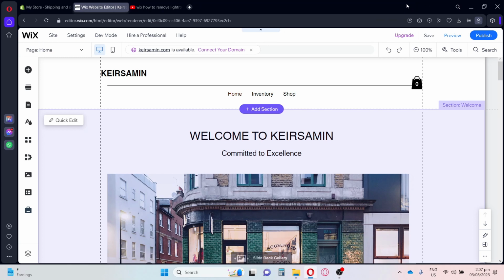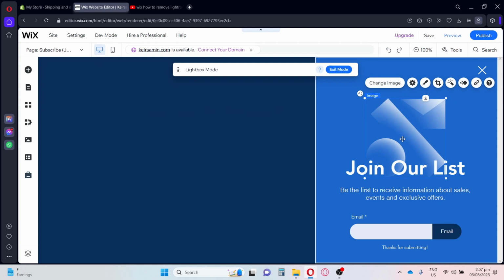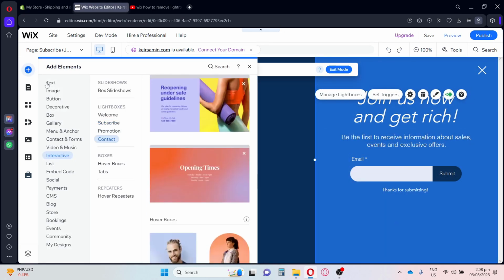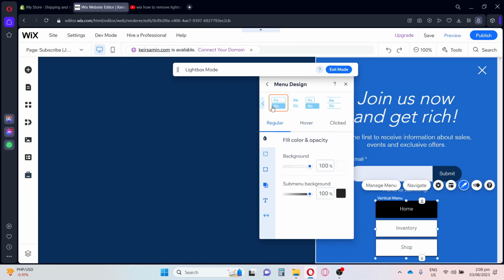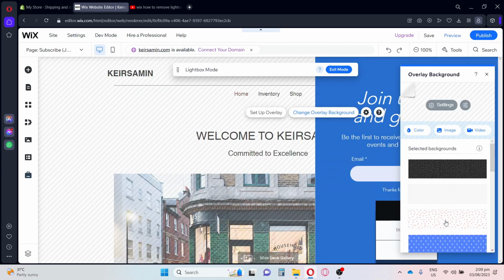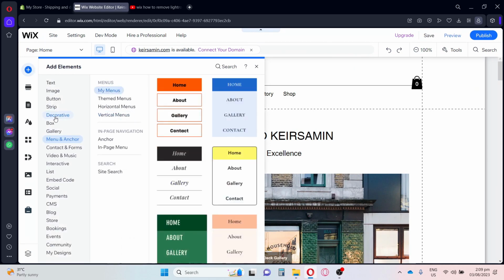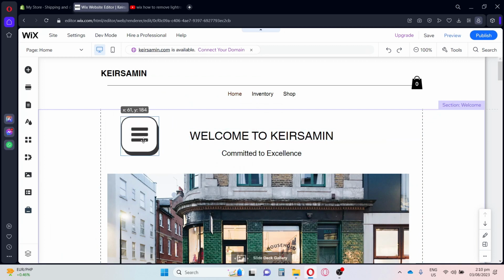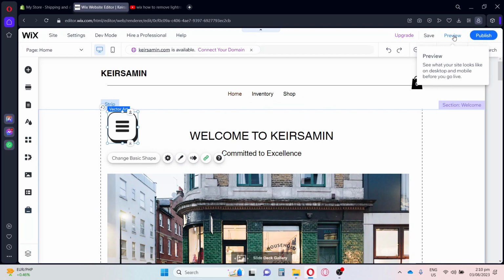How to Create a Side Menu in Wix (2025) (Tutorial)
Create a Side Menu in Wix 2024
Create Wix menu